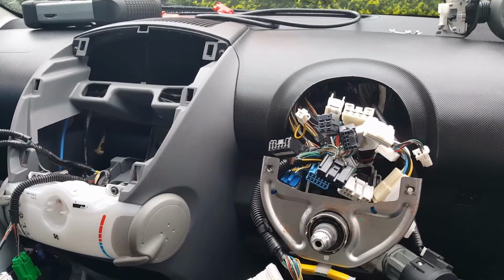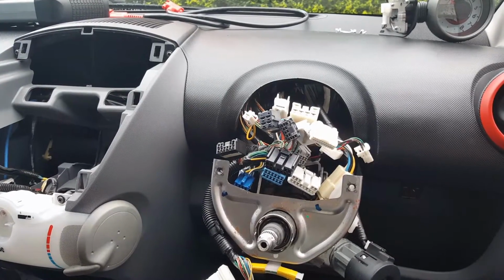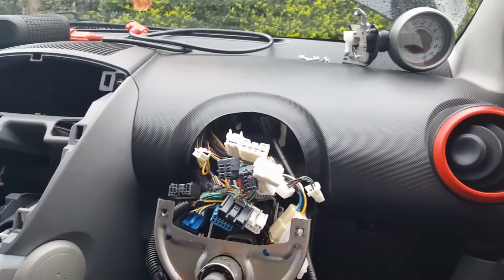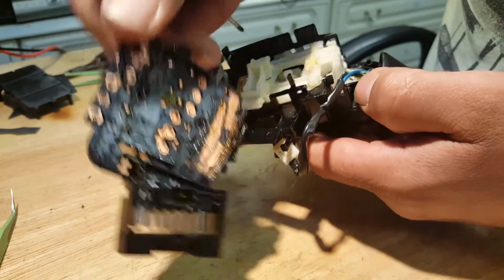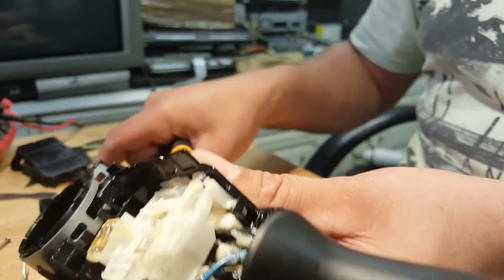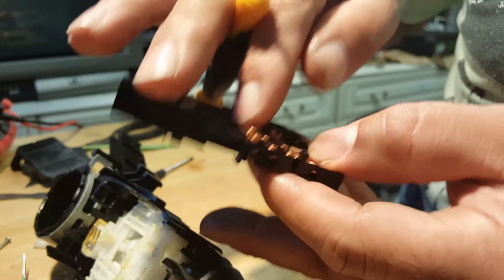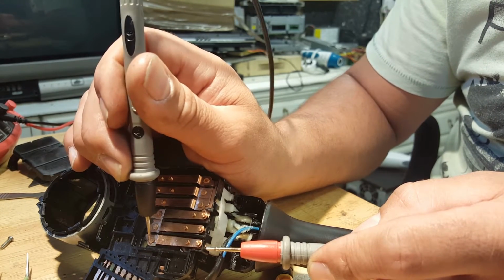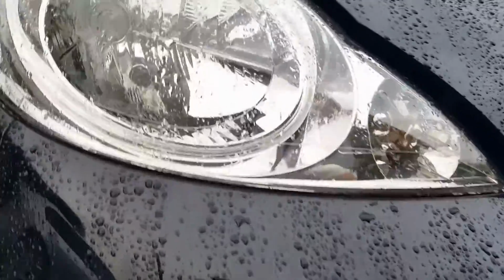Peugeot 107 side/parking, tail and instruments lights not working, electric fault.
Hi

This car came to me with no side/parking lights, no tail lights, and instruments and interior illumination also not working.
It took some time to trace the fault, but managed to find it and repair it with no need of new parts.